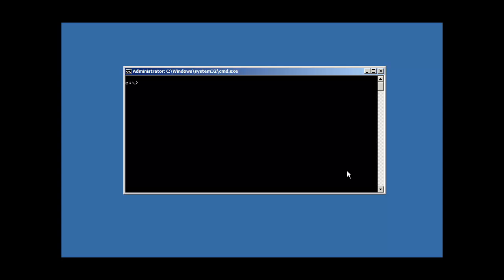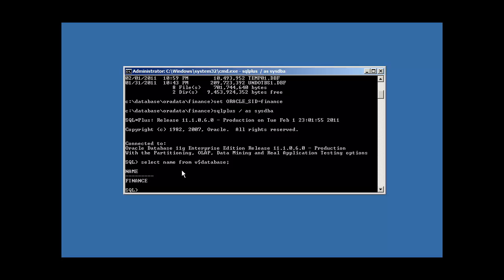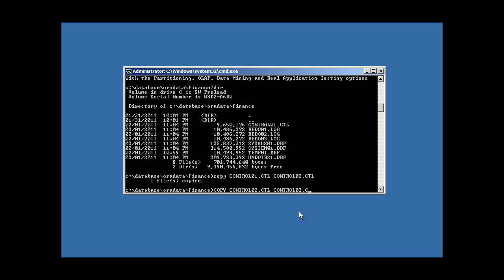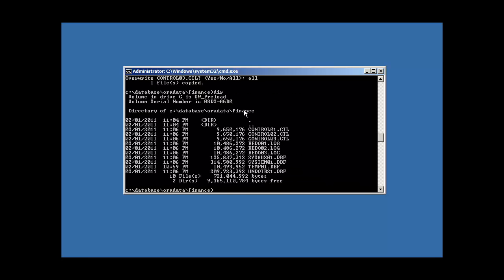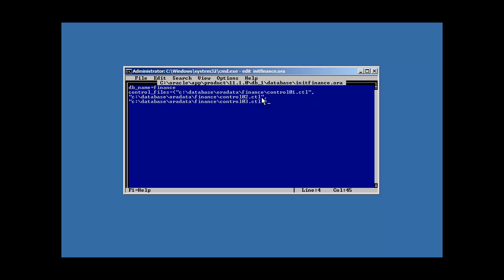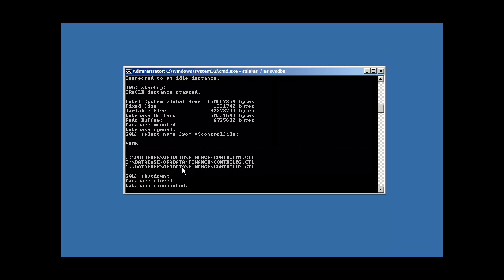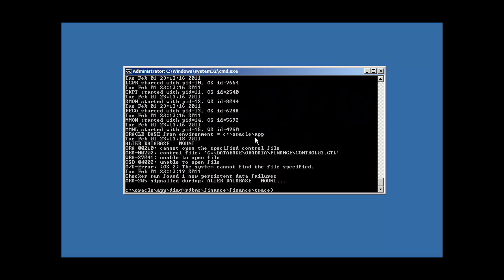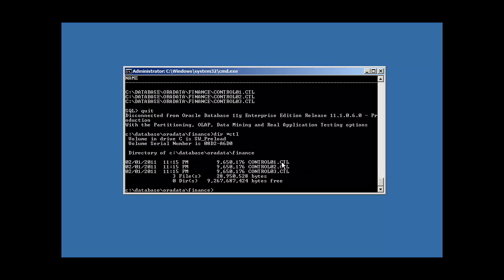Oracle DBA Justin - How to multiplex/mirror a controlfile of an Oracle database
How to multiplex/mirror a controlfile of an Oracle database